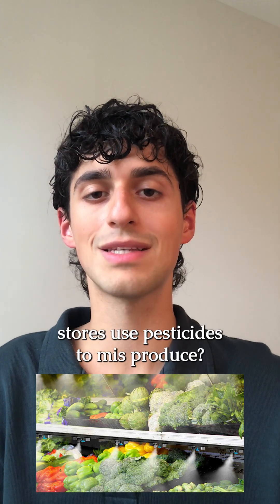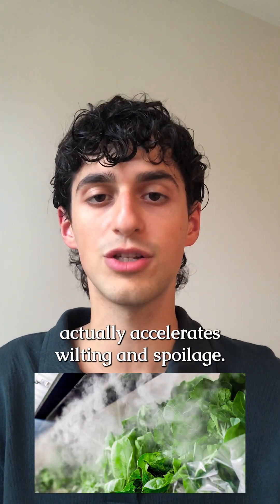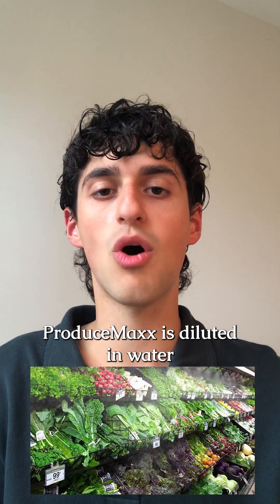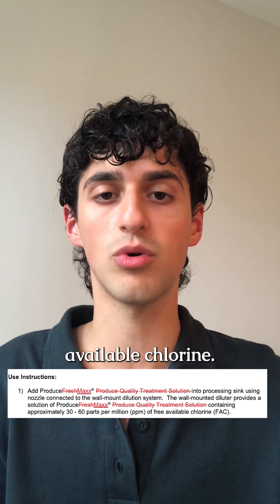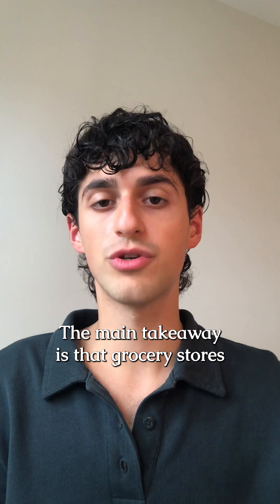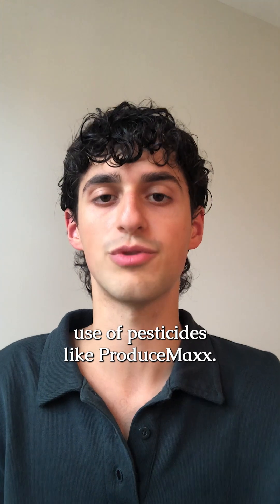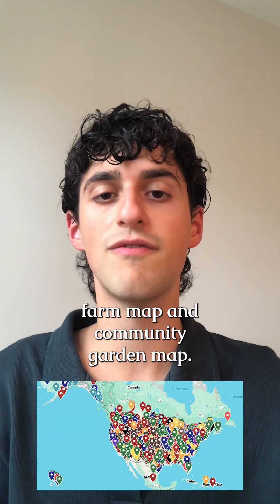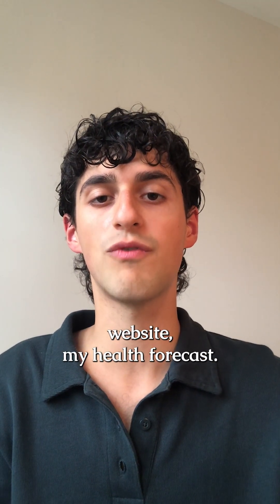Do grocery stores mist produce with pesticides?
Grocery stores must produce to make it appear fresher which relies on antimicrobial biopesticides.

Producemaxx is the most common chemical used at grocery stores. The active ingredient is hypochlorous acid.